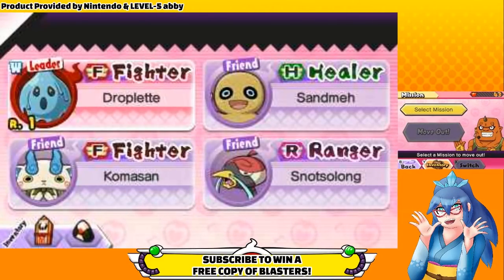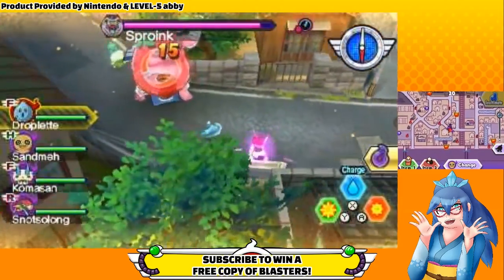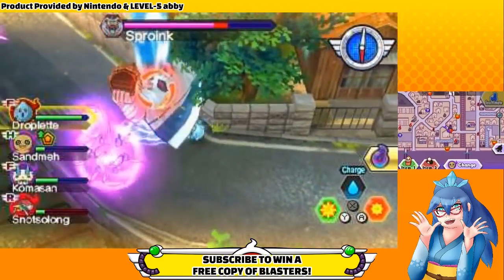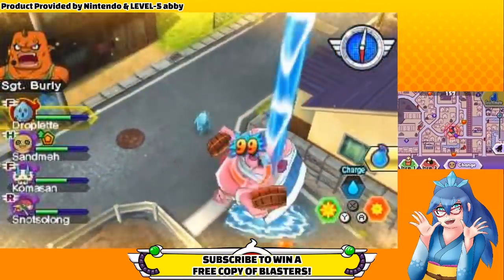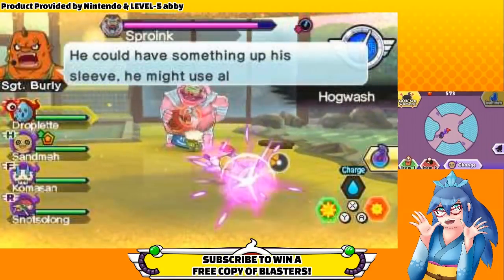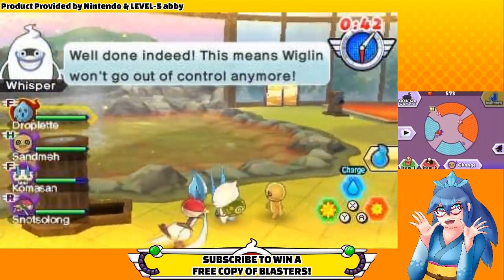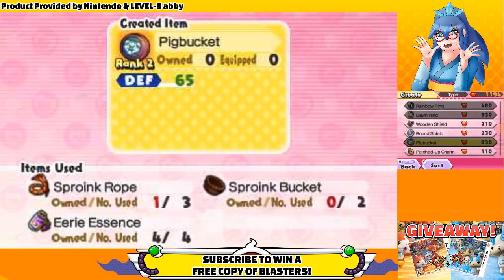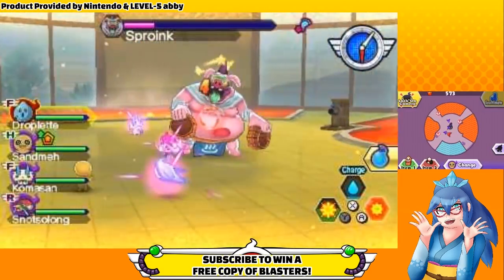Yo-kai Watch Blasters — How to Beat Sproink Boss Guide! How to Defeat Sproink and Hoggles (Busters)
How to defeat Sproink in Yo-kai Watch Blasters! A full, detailed Boss guide on how to beat Sproink in Yo-kai Watch Busters. The most complete Sproink guide you'll find, this is applicable even later in the game as there are stronger Sproink to fight. Give it a watch and let me know what you think, as I'll be creating videos like this for EVERY Boss. Hopefully this helps you with how to win against Sproink.

☆Product Provided by Nintendo and LEVEL-5 abby.
☆Thanks LEVEL-5 for being awesome!